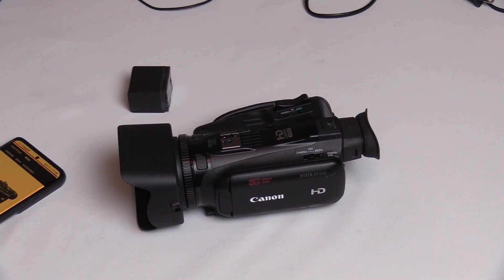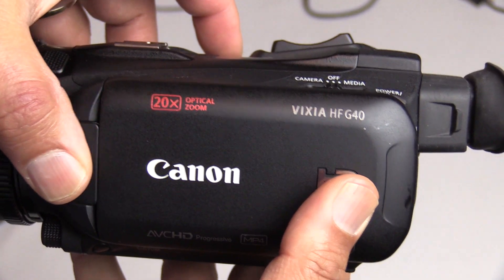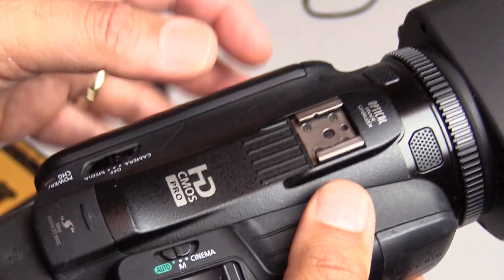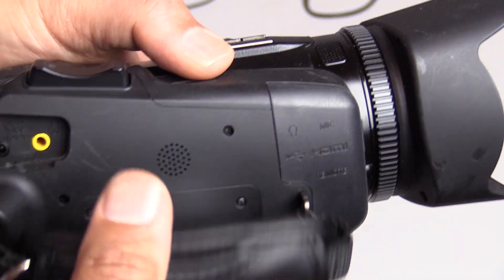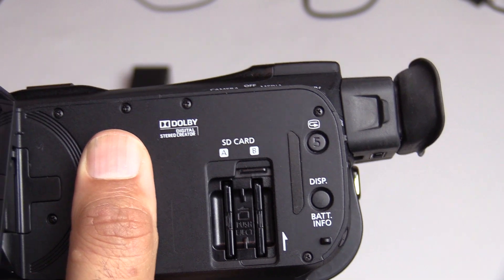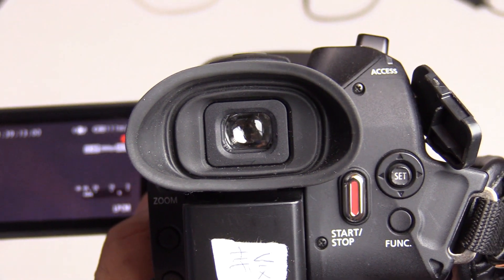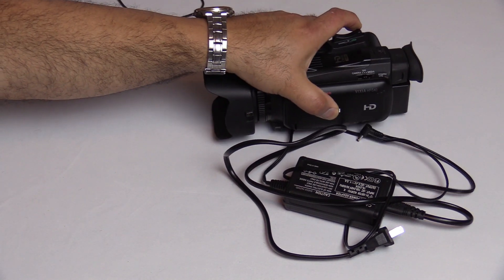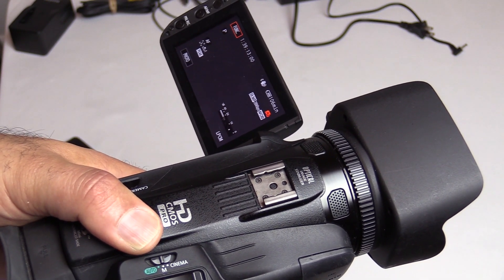Canon Vixia HF G40 Review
This is a review video of the Canon Vixia HF G40 Full HD Camcorder but the link above is for the current model G70 as the review still applies. The video covers all aspects of the G40 camcorder which I personally still use today in my professional videography business and my filmmaking.  The G70 is priced at $999.  The G70 shoots in 4K resolution.